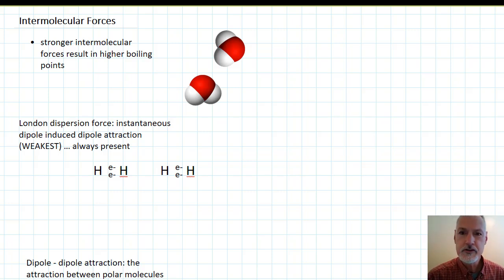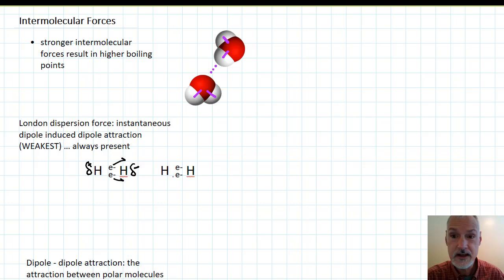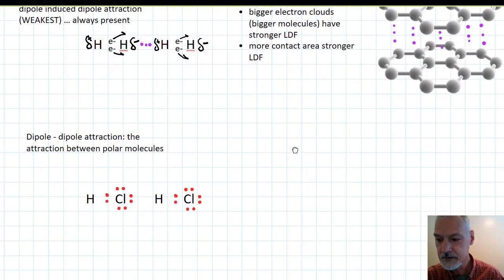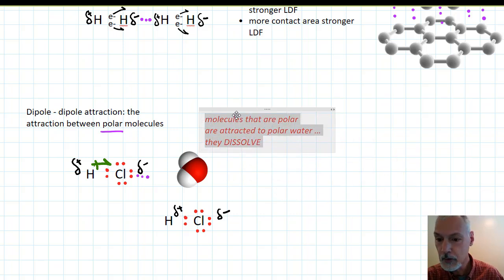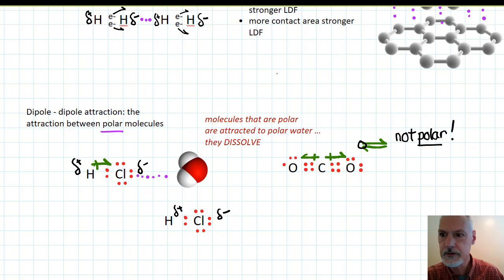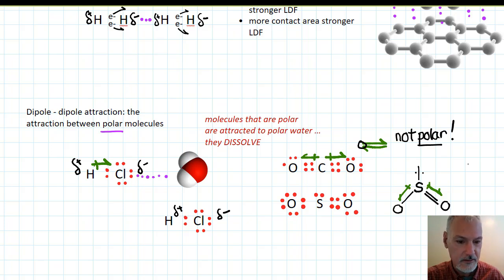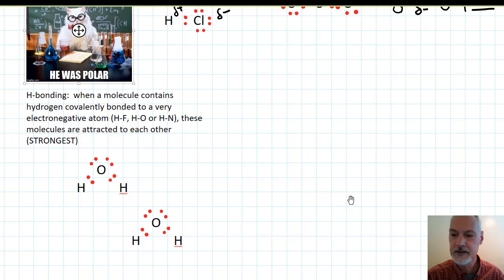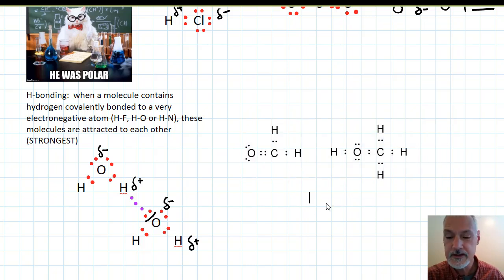Structure 2.2.8 Intermolecular Forces [IB Chemistry SL/HL]